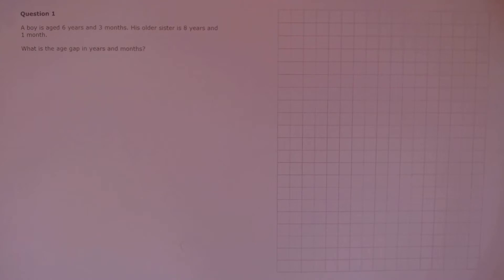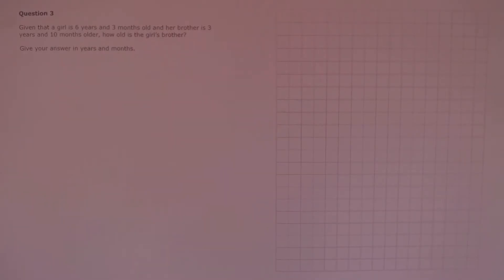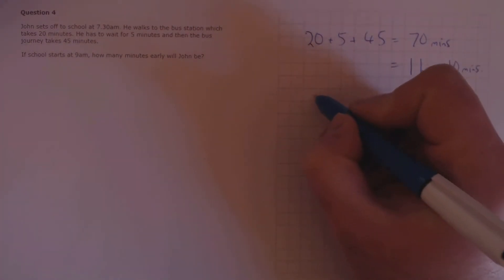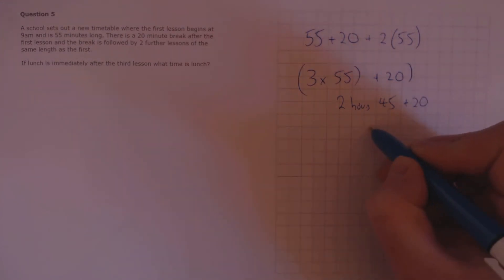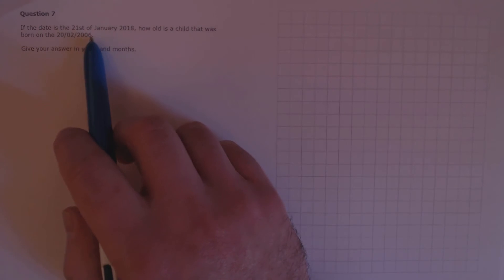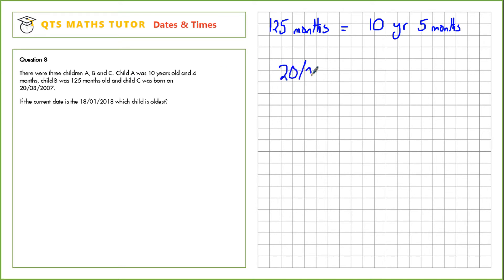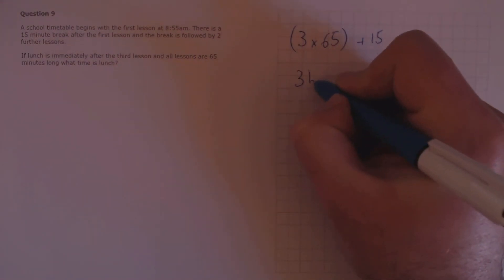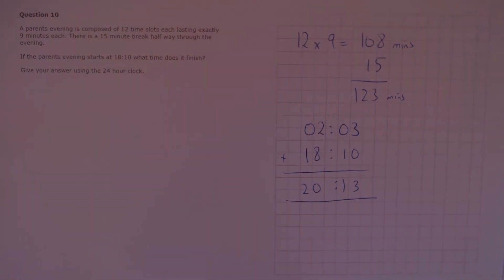Numeracy Skills Test Revision - Dates and Times Q & A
Dates and Times are a common feature in the qts numeracy skills test. This qts numeracy test revision video covers the different contexts in which the dates and times questions can be asked.